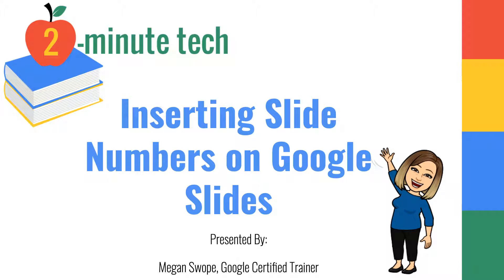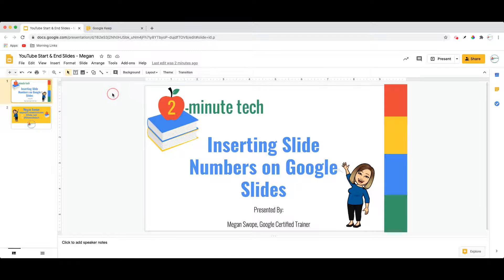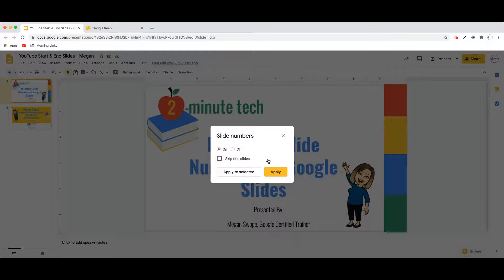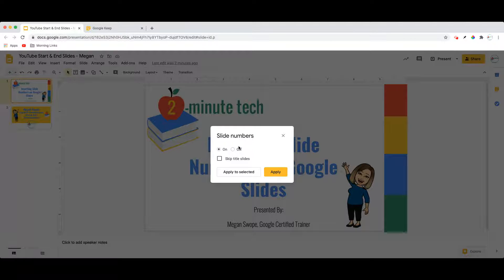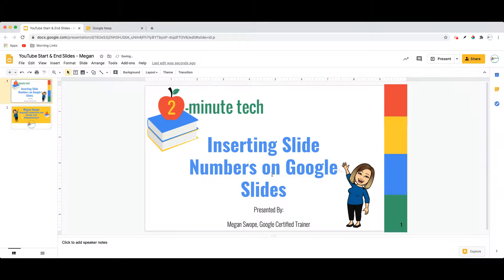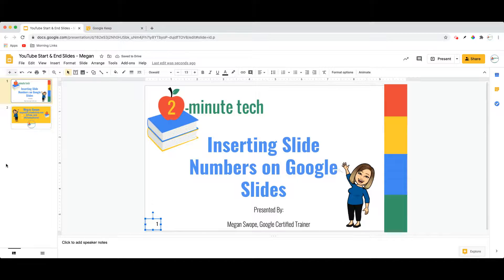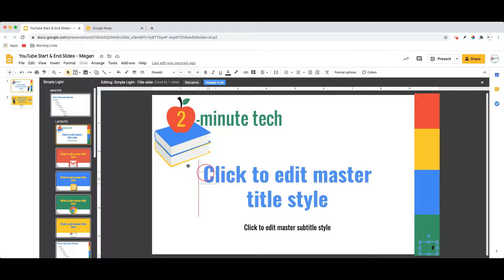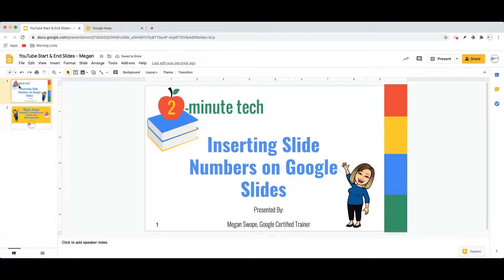Inserting Slide Numbers on Google Slides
Learn how to insert slide numbers and customize the positioning and layout in Google Slides!